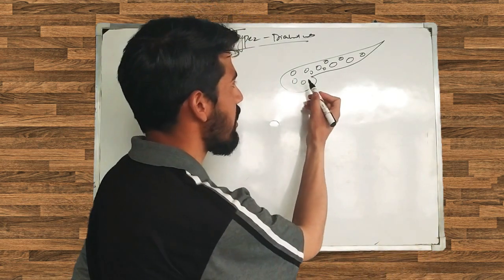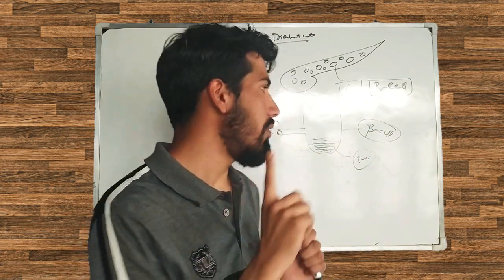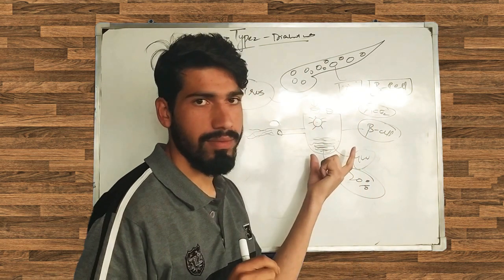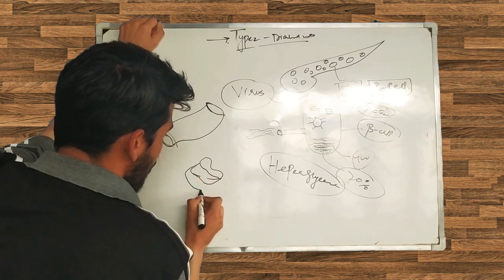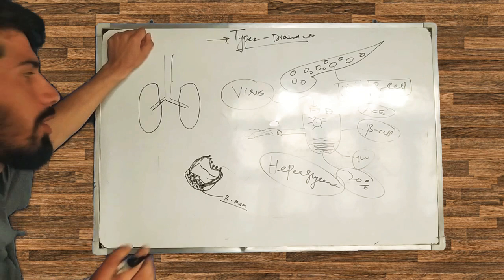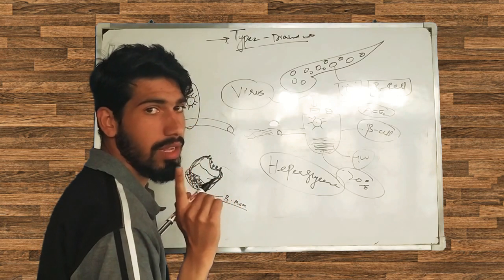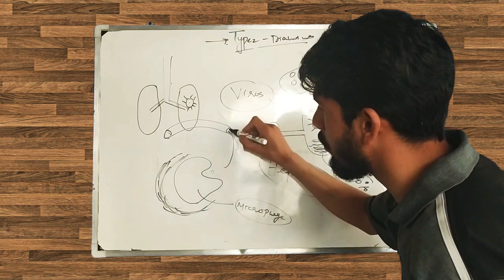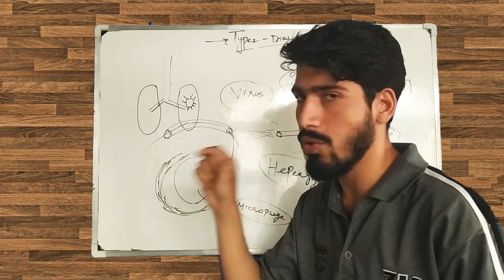DO YOU KNOW WHY DIABETIC PATIENT IS AT HIGH RISK (FROM CORONAVIRUS)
Assalamualyikum
Welcome guys
In this video we talk about the diabetic patients
Why the diabetic patients is at risk from Coronavirus (Covid-19)
We ll talk about the mechanism why they are at risk
In this vedio u ll get answer these type of questios
Why diabetic patient is at risk
Why diabetic patient has many Ace 2 receptors
Why diabetic patient has narrow arteries
How much percentage have diabetic patient to catch the Coronavirus (Covid-19)
What happen when the diabetic patient catch the Coronavirus ( Covid-19)
What type of prevention measures follow the diabetic patient
What happen with beta cells of diabetic patient

I would like to say here
Here i am giving free  online lactures of bio related topics or
U can watch here different vedios related to bio

Thanku